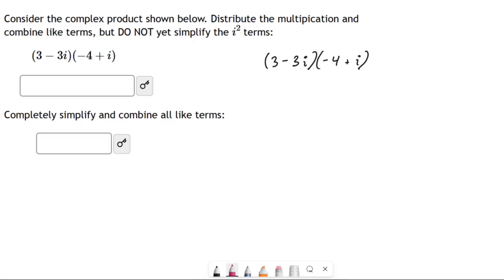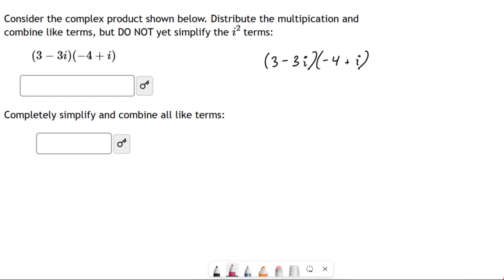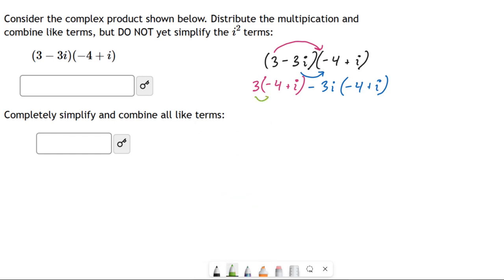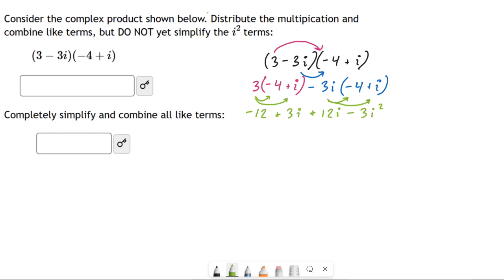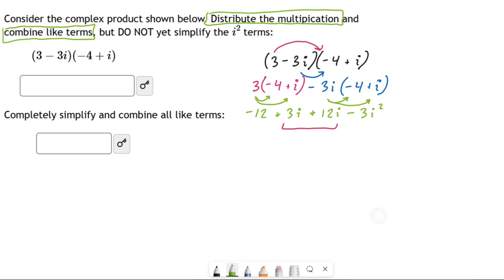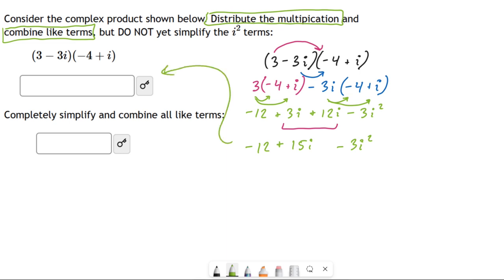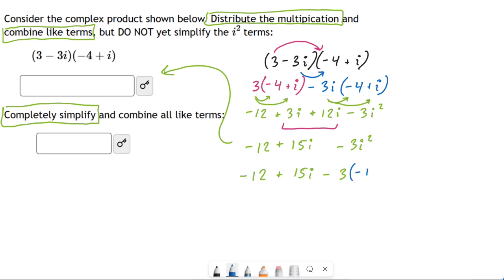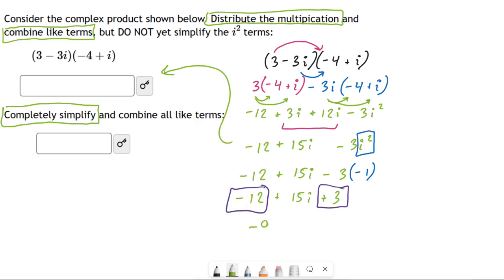SM2.04.3 -- Multiply and Simplify Complex Expressions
Murphy Math --
How to multiply and simplify complex expressions.  Includes discussion of distributing multiplication, combining like terms, and simplifying i^2